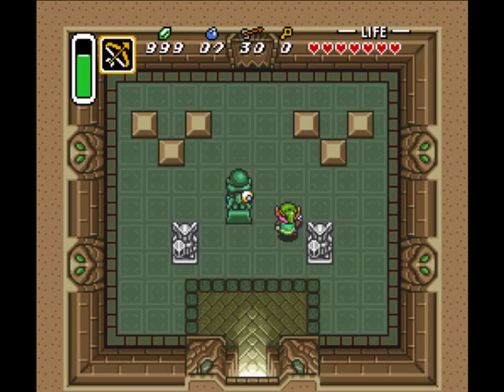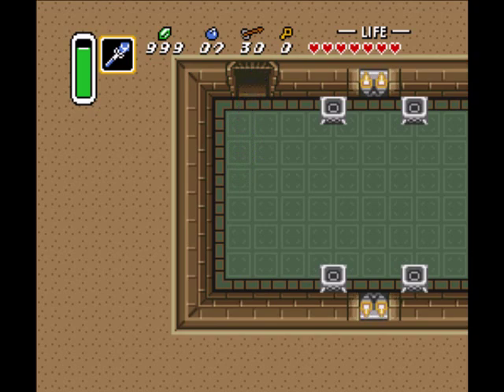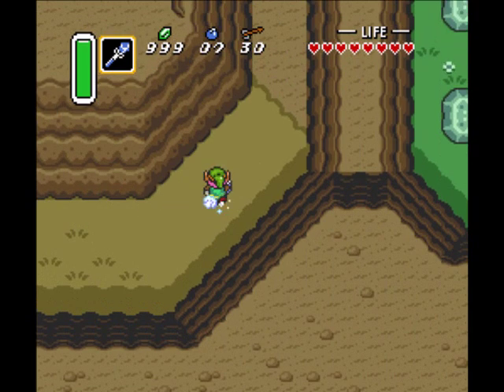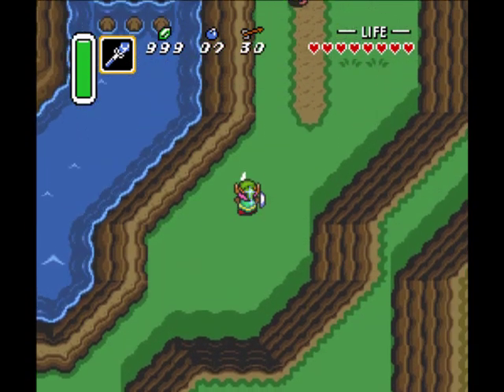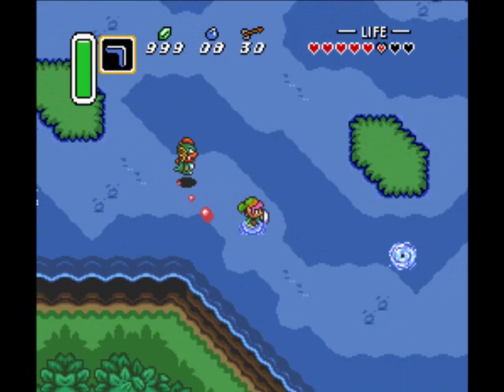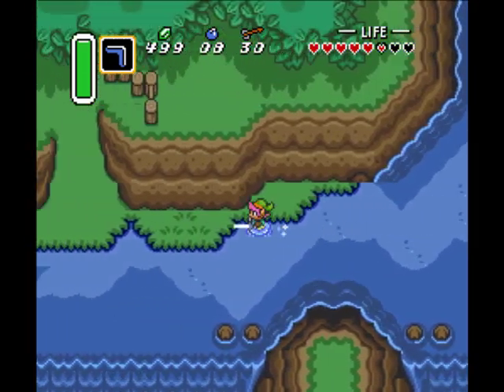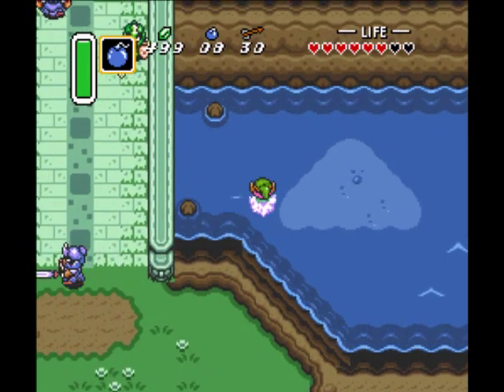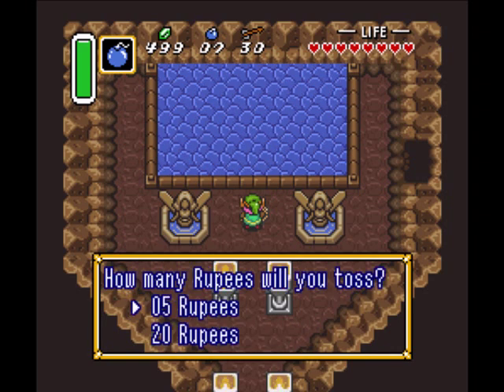Let's Play A Link to the Past #07 - Piece of POWA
In this episode, we challenge the guardian of the Pendant of Power to steal it from them.  Afterwards, Link decides he needs to take a bath after getting all that sand in his boots.